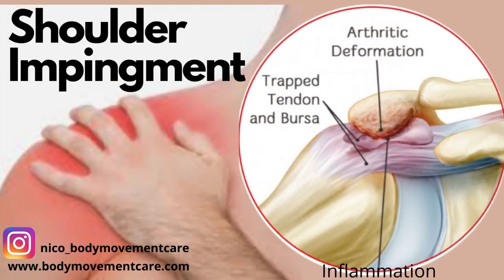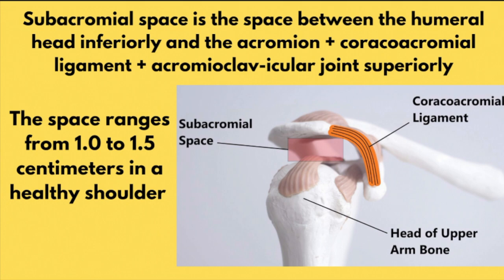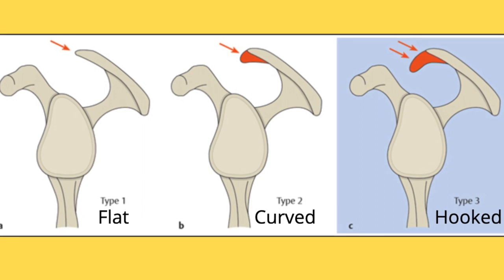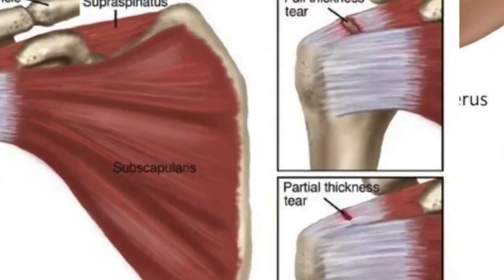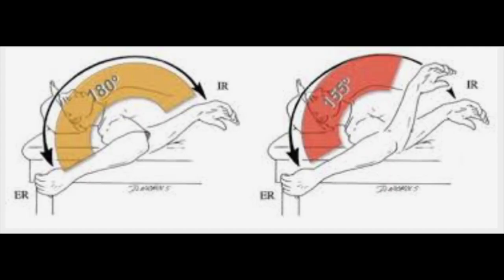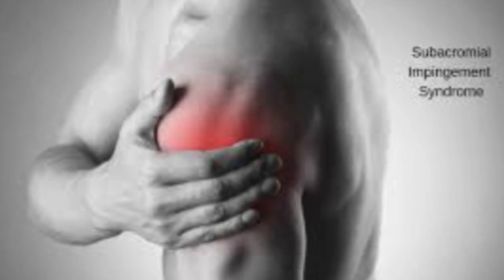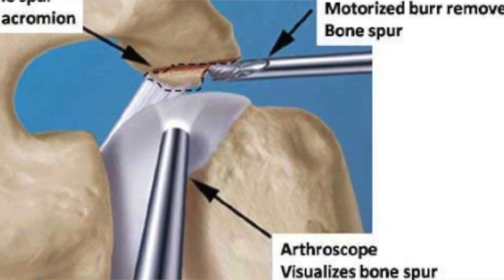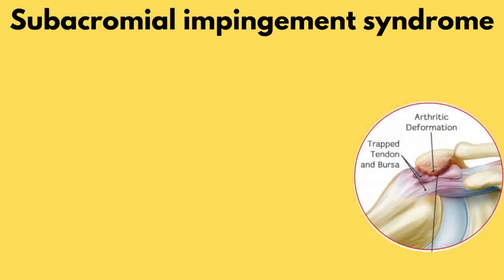Shoulder impingment Subacromial impingment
🔴 Shoulder Impingement: Causes, Symptoms, and Treatment

Do you experience shoulder pain when lifting your arm? It might be shoulder impingement syndrome, a common condition caused by the trapping of tendons and bursa in the shoulder joint. In this video, we’ll explain:

🩺 What is shoulder impingement?
💡 Common causes, including arthritis, inflammation, and poor posture
🔥 Symptoms to watch for, such as pain and restricted movement
🏥 Treatment options: exercises, physical therapy, and prevention tips

📢 Whether you're an athlete, office worker, or just someone dealing with persistent shoulder pain, this video will help you understand and manage shoulder impingement effectively!